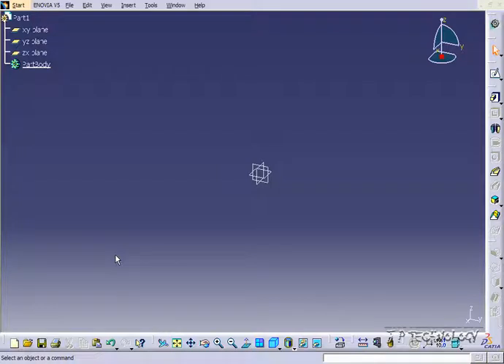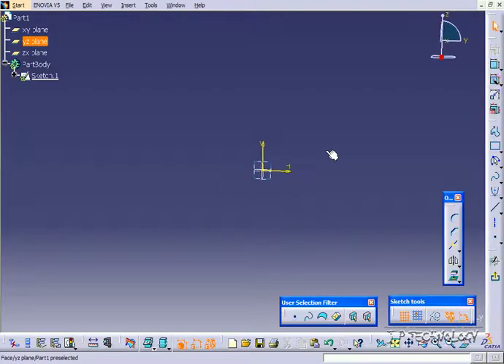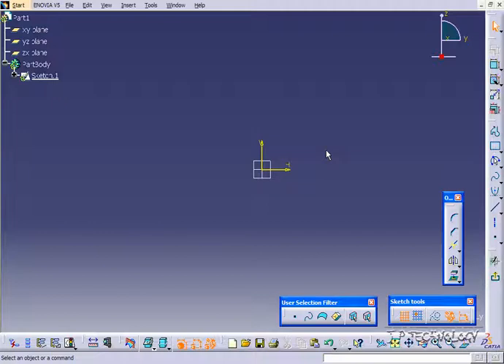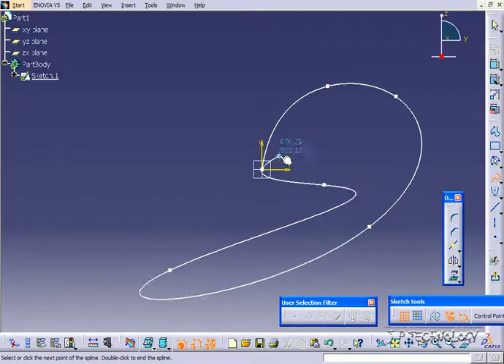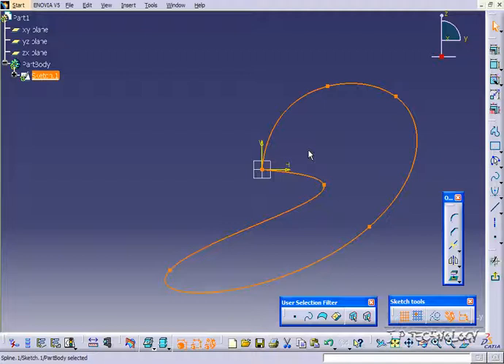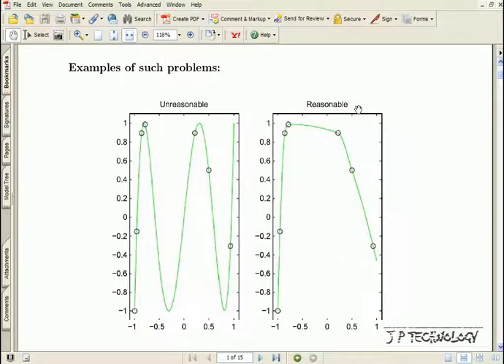30 SPLINE DEFINITION